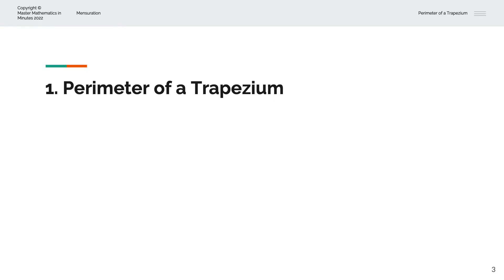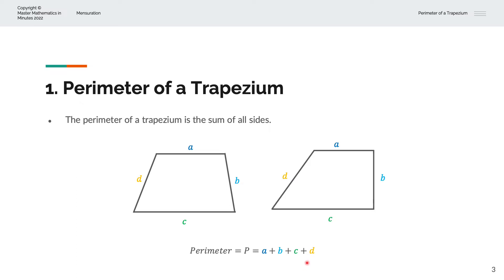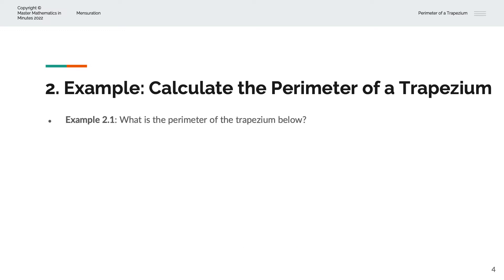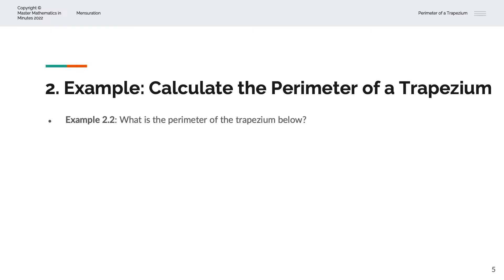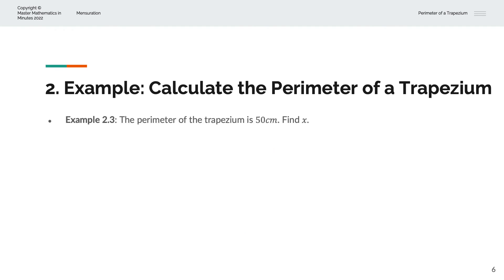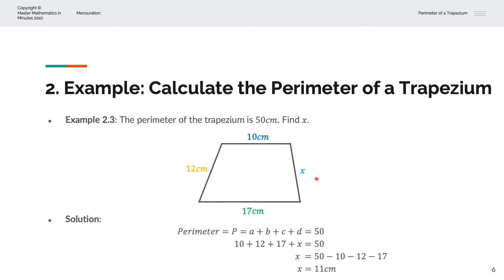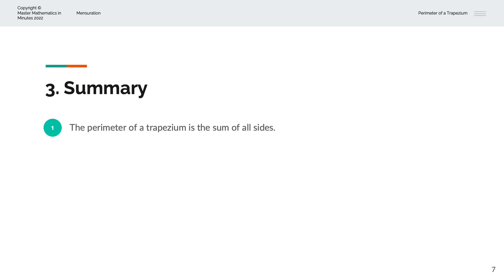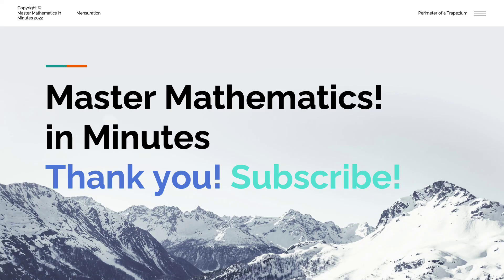How to calculate the perimeter of a trapezium?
Master Mathematics in Minutes | Mensuration | Perimeter of a Trapezium

We explore the perimeter of a trapezium with examples and solutions.

Chapters
00:00 What will you master?
00:38 Perimeter of a trapezium
01:25 First example
01:56 Second example
02:24 Third example
03:22 Summary